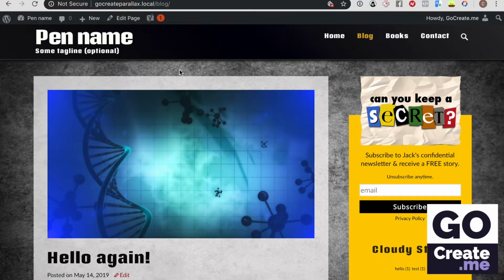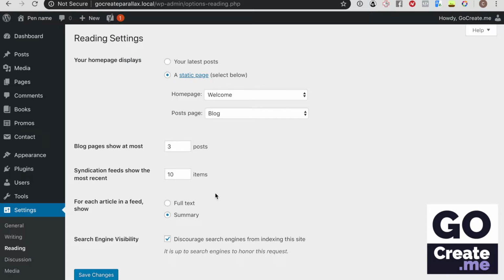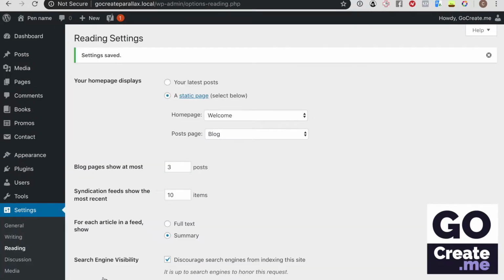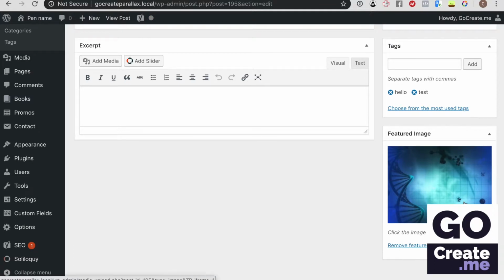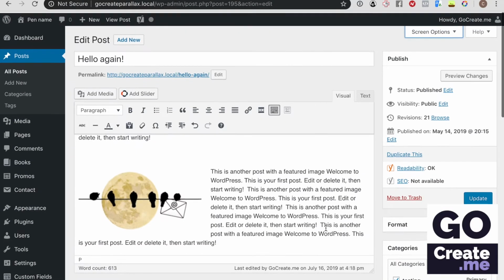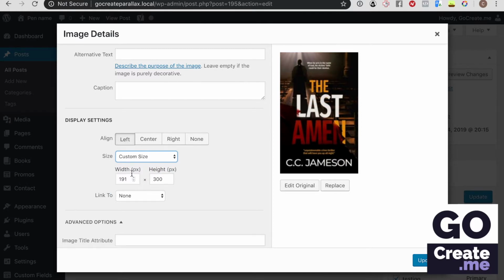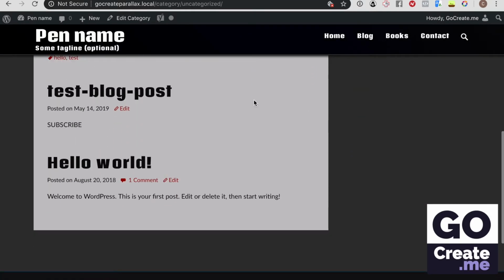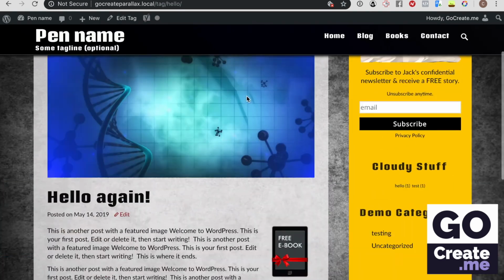Set up a blog and format your blog posts with Parallax for Writers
GoCreate.me explains how to set up your WordPress blog and format your blog posts using the features offered by the premium WordPress theme called Parallax for Writers